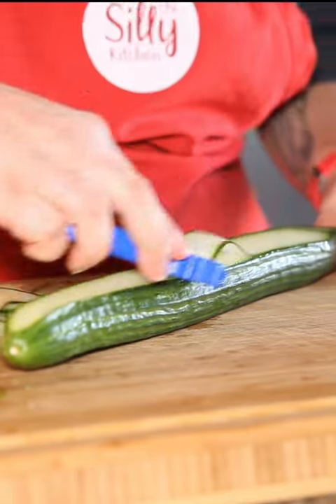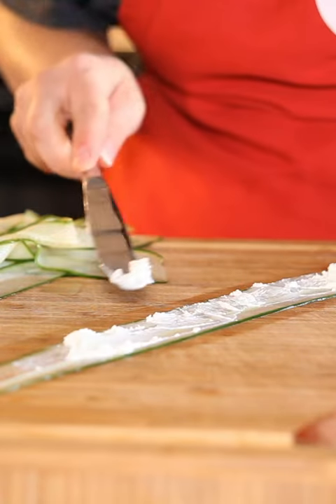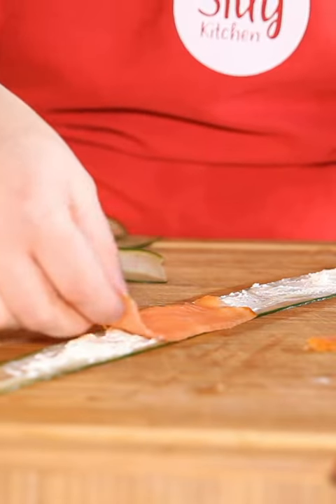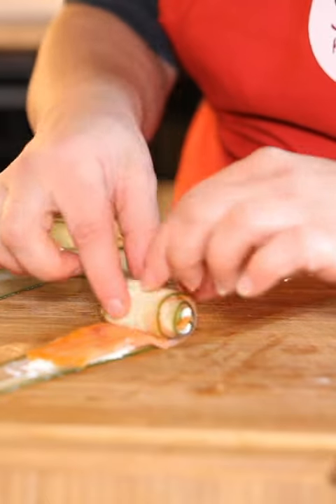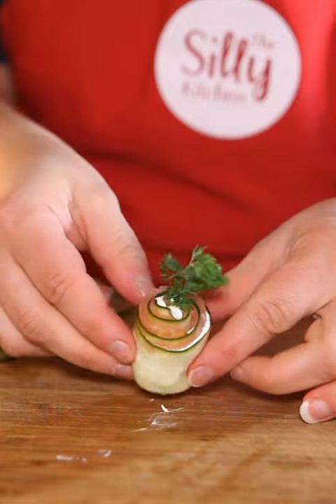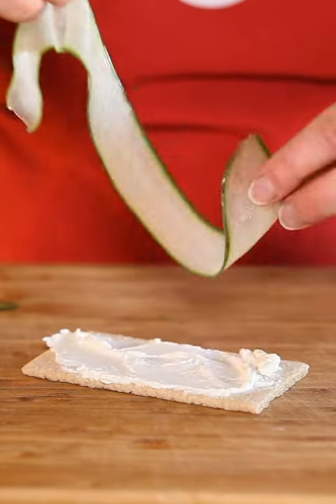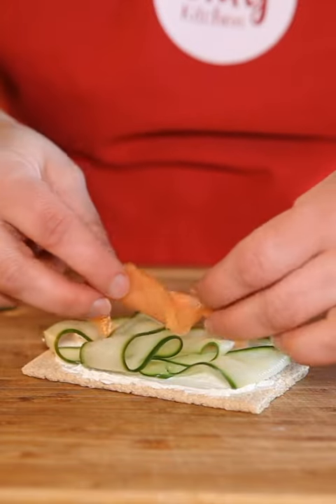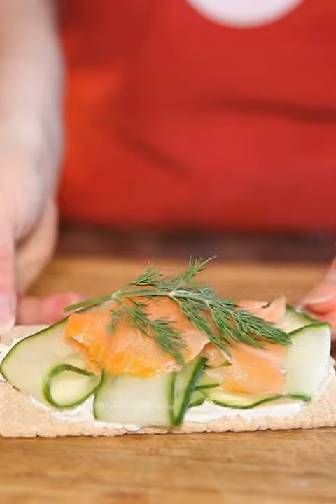Easy Brunch Idea - Salmon Cucumber Rolls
Save this idea for your next Brunch Board! I know I'll be making them again for Easter!